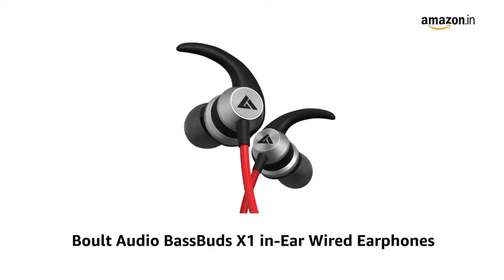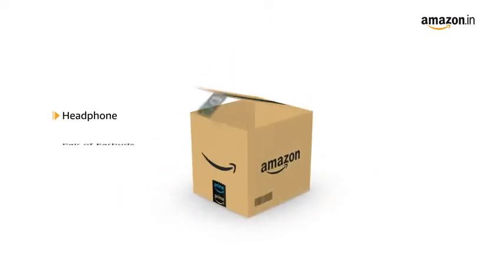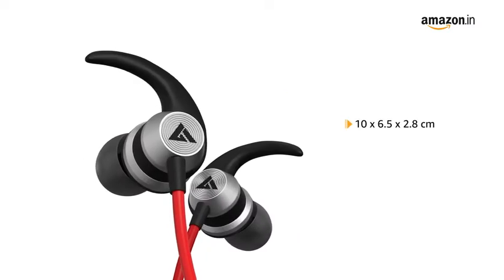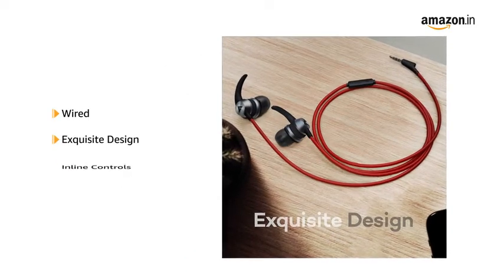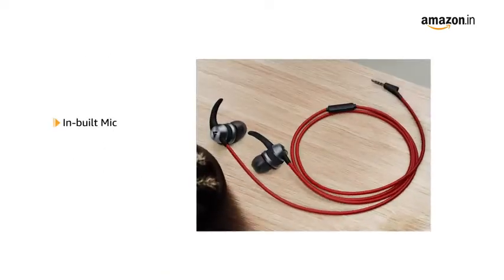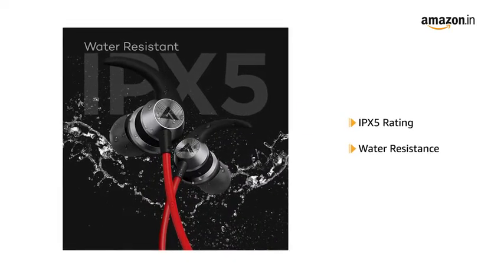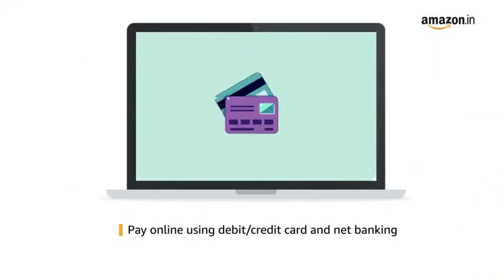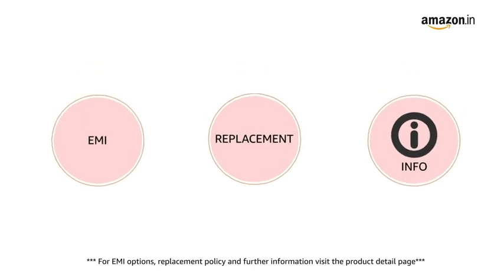Boult Audio BassBuds X1 in-Ear Wired Earphones with 10mm Extra Bass Driver & HD Sound with mic(Red)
Brand: Boult Audio

Brand: Boult Audio
Colour: Red
Connector: Type Wired
Model Name: Bassbuds
Form Factor: In-Ear
About this item:
In-line Controls: Answer/reject/ calls, play/pause, voice command
Ergonomically designed drivers: Aerospace grade AL alloy drivers give the best acoustics, 3D HD sound and punchy bass.Passive Noise Cancellation
Ear fins for Sport Fit: Ear loop hold your buds in the ear stably (color of the ear loops may vary), perfectly fit for running, climbing, hiking, cycling, etc
Lightweight , comfortable & premium metallic finish, IPX5 Water resistant
Built-in Mic: Condenser microphone for HD calls and Siri/ Google assistant voice command
High Fidelity Acoustics: The micro-woofers supply a crystal clear HD sound and deliver an incredibly detailed High Definition audio with 3D surround sound
Sound Signature: Natural Wood delivers a signature sound with rich, crisp Bass Response and warm bright tones with incredible precision